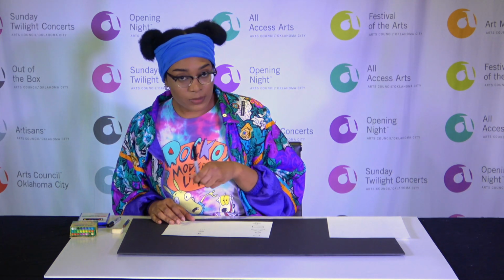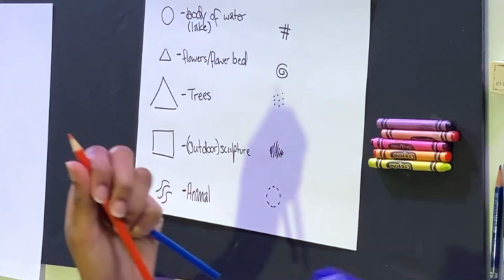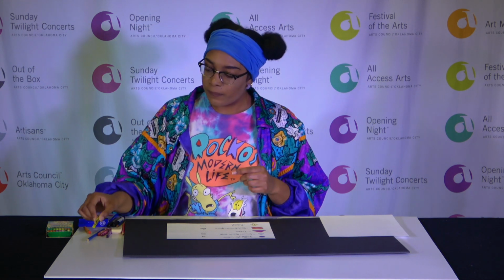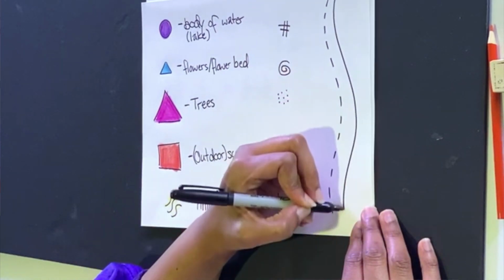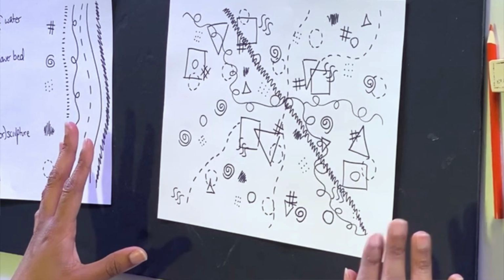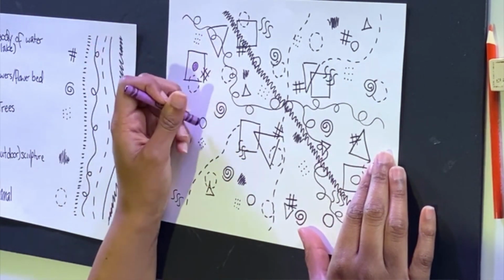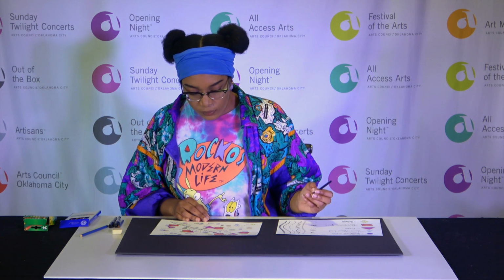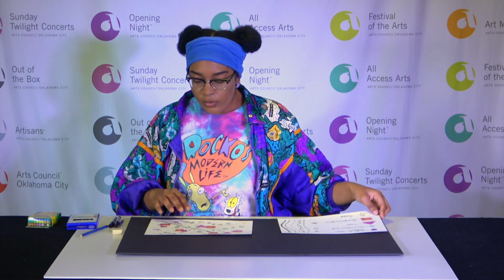Map Making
Arts in Schools visual arts for 5th through 8th grades, with teaching artist Jasmine Jones. Check out examples and get the lesson plan